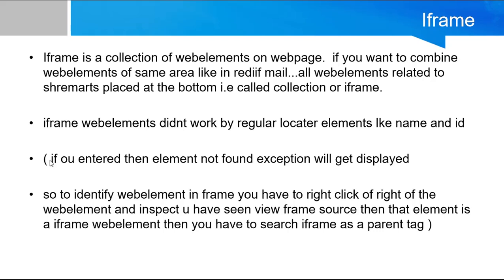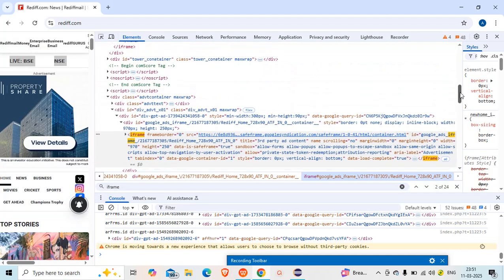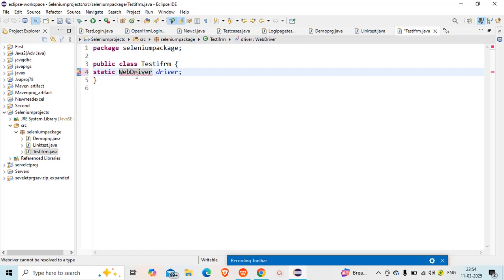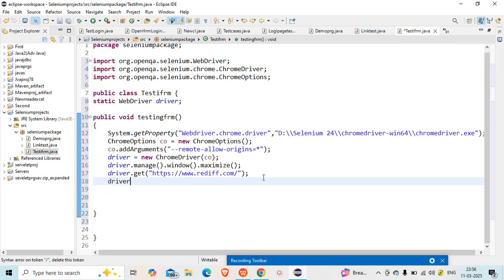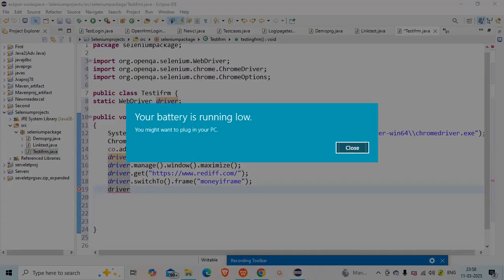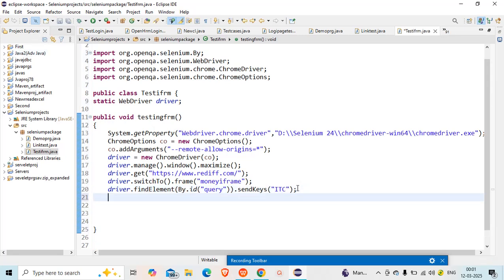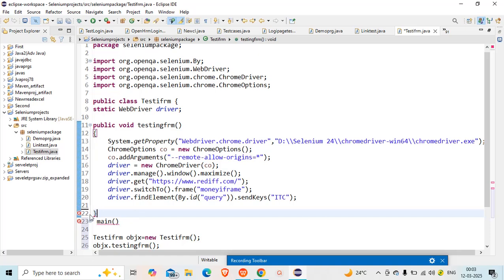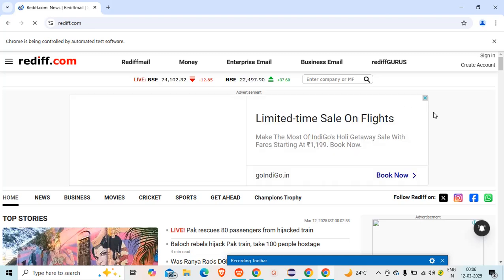Software testing online course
Welcome to the Creative coder zone 😊 . In this vedio we are going to learn Software Testing. we will cover all topics from start to end. Hope that everyone will understand software testing concepts.Stay with me and upgrade your coding skill.